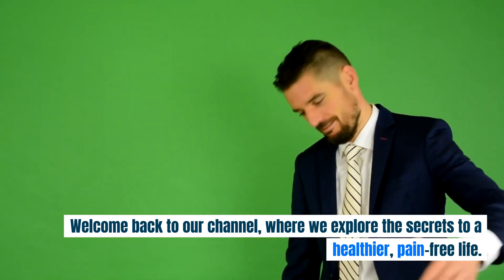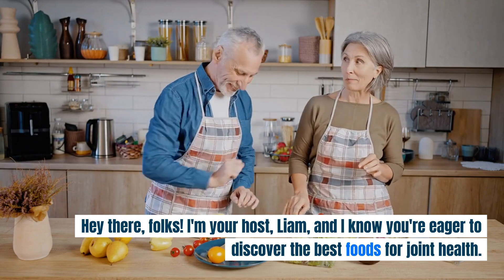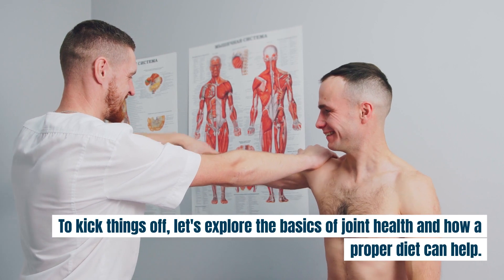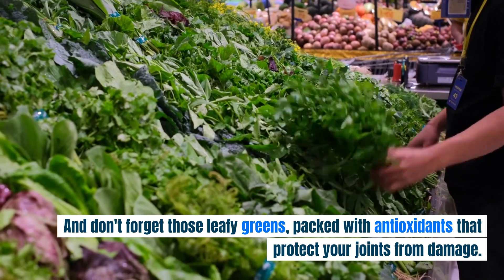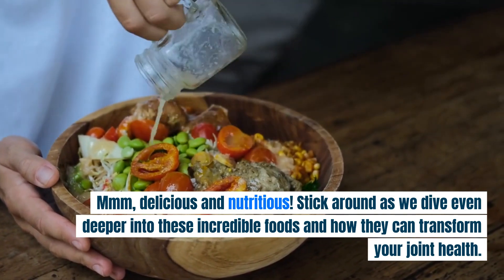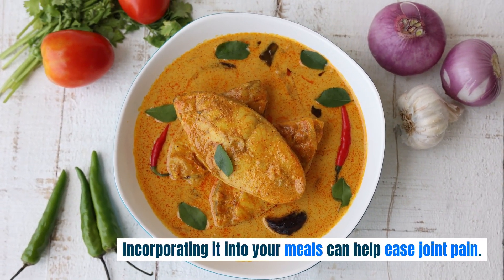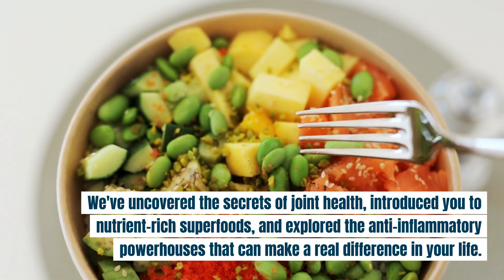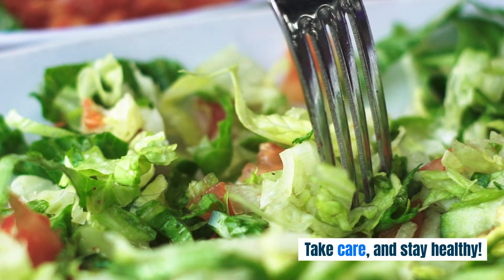Joint Pain No More: The Power of the Arthralgia Diet.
Are you tired of living with joint pain? Ready to take control of your health and find relief through the power of diet? Welcome to our latest video, "Joint Pain No More: The Power of the Arthralgia Diet."

In this informative and engaging video, we dive deep into the world of Arthralgia (joint pain) and reveal how your dietary choices can make a significant difference in your life. We'll explore nutrient-rich superfoods, anti-inflammatory ingredients, and practical tips to help you manage and reduce joint discomfort.

Join our expert host as they guide you through the essential components of the Arthralgia Diet, offering valuable insights and easy-to-follow advice that you can start implementing right away. Whether you're dealing with osteoarthritis, rheumatoid arthritis, or any form of joint pain, this video is a must-watch.

Discover how simple dietary changes can lead to a life with fewer joint pains and more joy. Don't let joint discomfort hold you back any longer. Watch this video, learn the secrets to joint health, and take the first step toward a pain-free, active lifestyle.

Your journey to a healthier, happier you starts here.

Thank you for joining us on this quest for joint pain relief through the power of the Arthralgia Diet. Together, we can make joint pain a thing of the past!